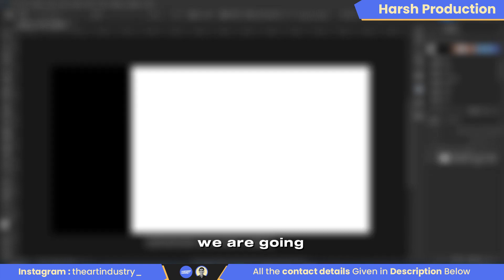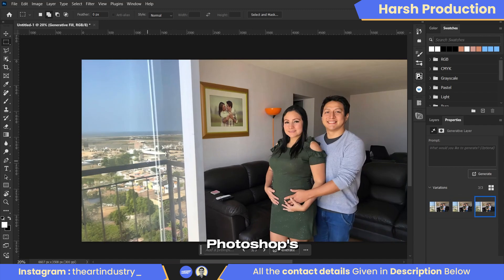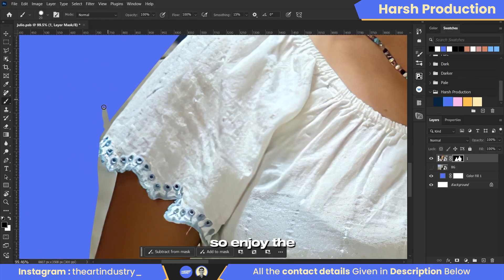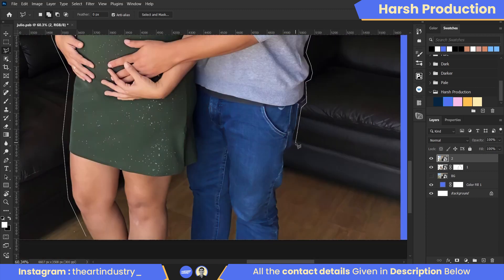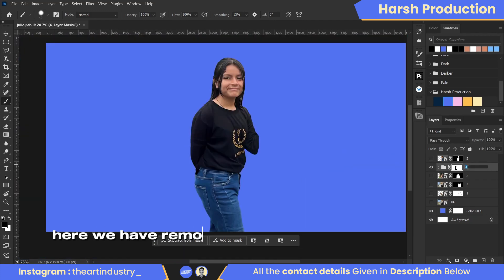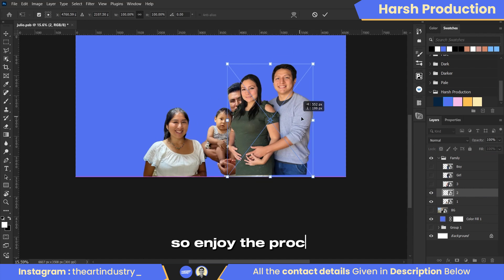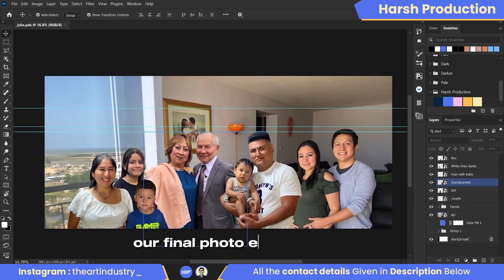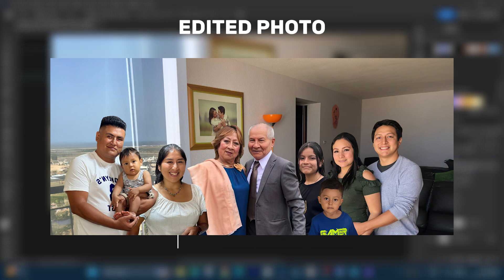Creating One Family Photo from 6 Separate Images – Photoshop Tutorial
Transforming six individual photos into one complete family portrait is no easy feat, but with Photoshop, it’s absolutely possible! 🌟 In this video, I’ll show you the step-by-step process of combining photos of six family members into one seamless, heartwarming family picture. Whether you’re looking to preserve memories, restore old photos, or create a new family masterpiece, this tutorial is perfect for you.

PRICING : ( For Digital File Only ) USD
1] Add One Person In Picture: 10$  [  1000 INR ]
2] Add Two Person In  Picture: 20$  [ 1800 INR ]
3] Add Three Person In Picture: 30$  [ 2500 INR ]
4] Add Four Person In Picture: 40$   [ 3500 INR ]
5] Add Five Person In Picture: 50$   [ 4500 INR ]

💡 What You’ll Learn in This Video:
✔️ How to combine six different family members’ photos into one complete family picture
✔️ Techniques for seamless photo blending and realistic edits
✔️ Matching lighting, shadows, and colors for a natural look
✔️ Professional Photoshop tips and tricks for photo manipulation

This video is ideal for:

Restoring family photos
Creating keepsakes from individual pictures
Learning advanced Photoshop editing techniques
👨‍💻 Tools Used:
Adobe Photoshop

Creating a family photo from separate images is an emotional and creative process. This video will help you turn fragmented memories into a timeless portrait you’ll cherish forever.